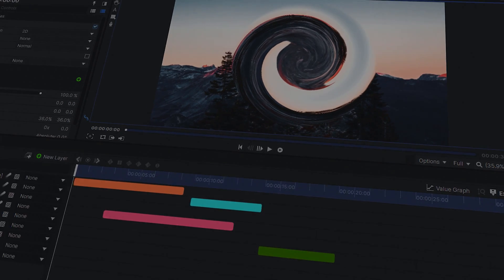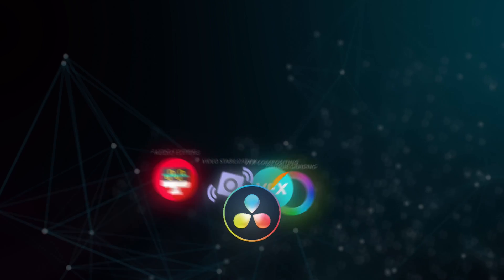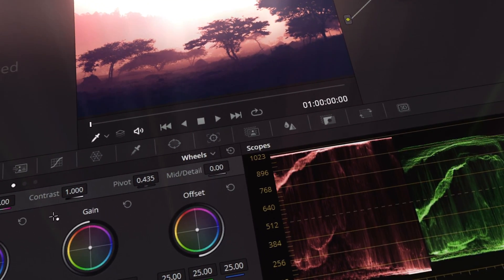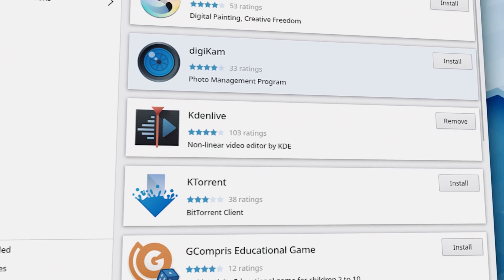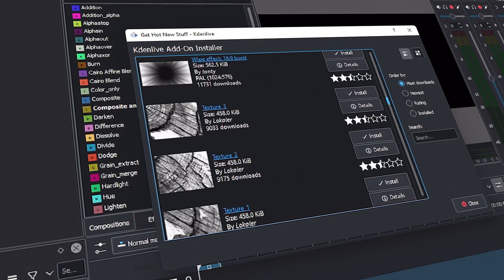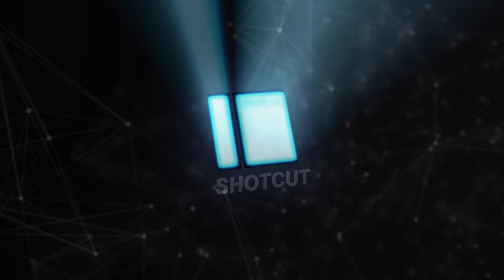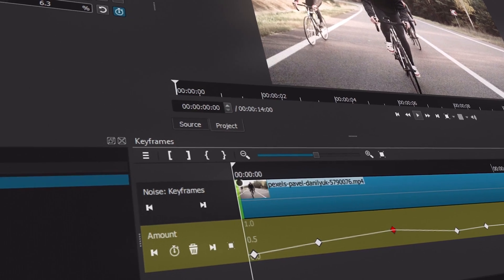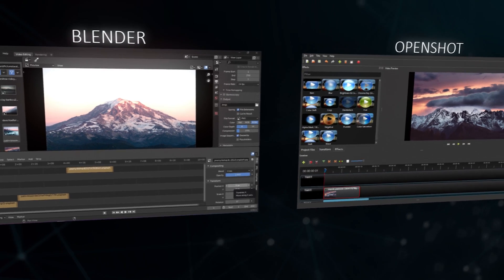Best Video Editing Software for Linux!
Hi, Thanks for checking out the video!

In this video I go through the Top 3 videos video editing programs in Linux. Linux is not really the best option for power video editing when compared to Windows or Mac OS, but a few softwares have made a significant progress in that aspect and are capable enough to carry out most of the Video Editing functions.
All the programs mentioned in this video are totally free to use without any watermarks or limitations. Two out of the three programs work on almost all the Linux Distros and usually is not a problem for newbies on Linux. All the programs also work on Dual Monitor set up without any problems.

I personally use Linux on my laptop and Windows on my desktop and both have their own perks and negative aspects. Windows is in no way better than Linux and its the same case vice versa.

Gears used:
Canon 200D (50mm F1.8 PL)

Program used for editing:
DaVinci Resolve + Hitfilm Express